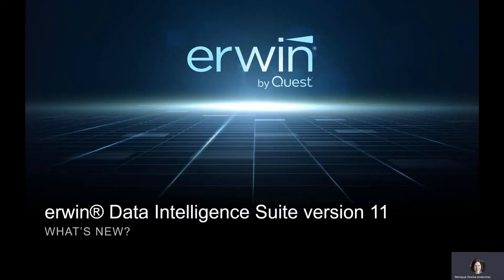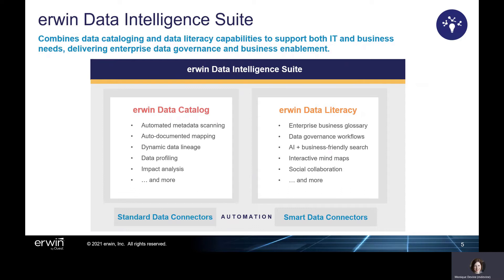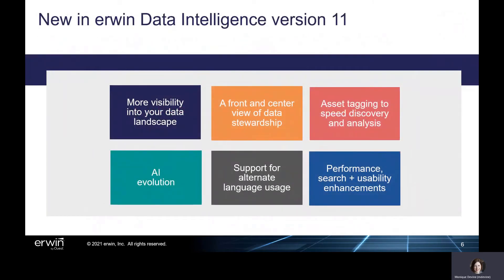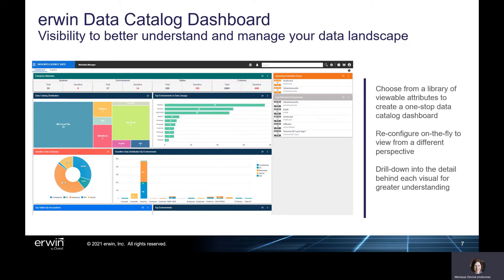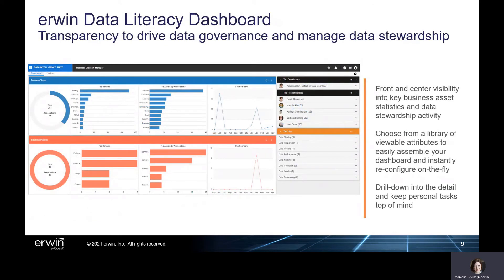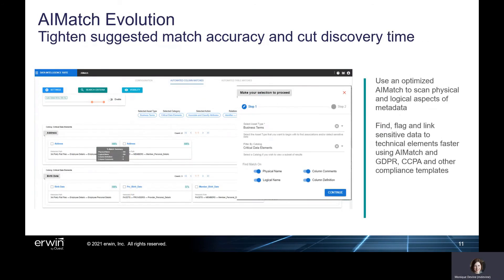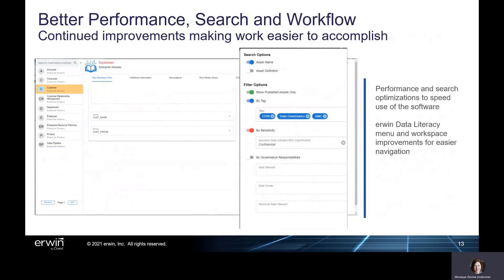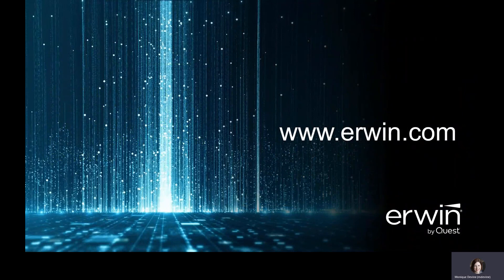What's New in erwin Data Intelligence Suite by Quest Version 11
Watch this 8-minute video to learn of the software enhancements provided in erwin Data Intelligence Suite version 11. See how erwin Data Intelligence continues to expand enterprise data landscape visibility and gives IT, data governance teams and business users the capabilities needed to discover, manage and fully leverage the high-value data available within their organizations.